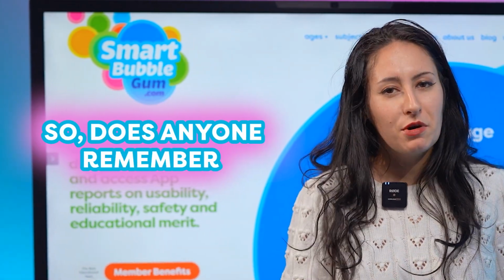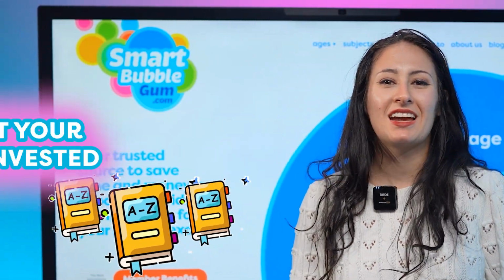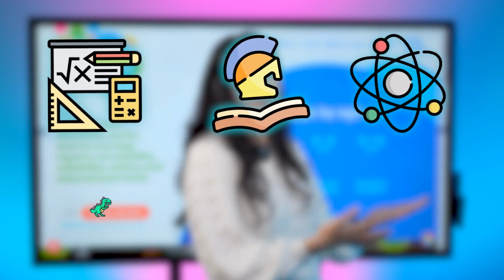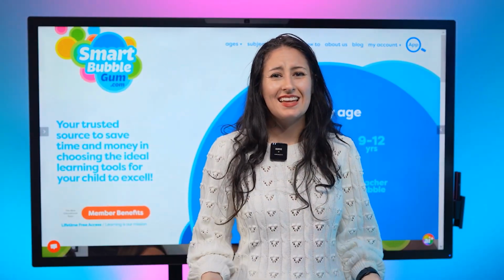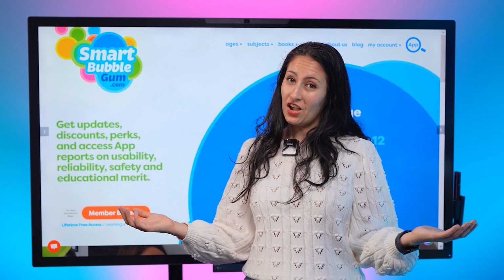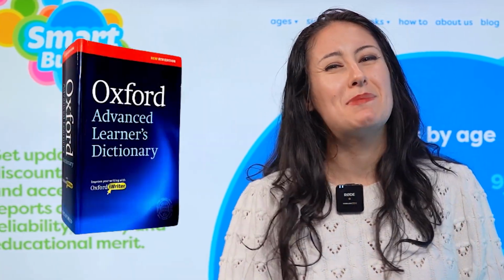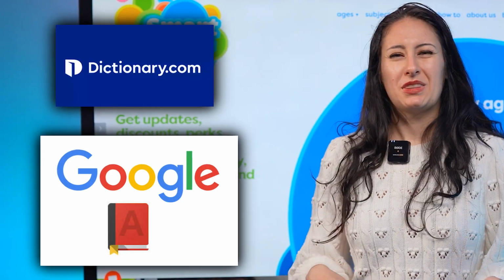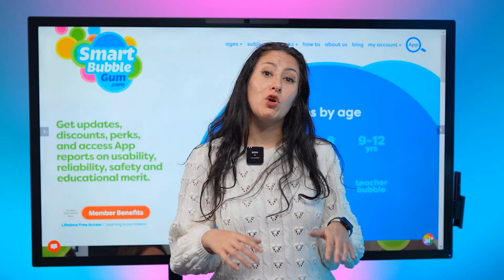Want to BOOST Your Kid's Knowledge? Watch This Now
Dictionaries are more than just spelling tools—they're essential for understanding any subject, from science to history to math. In this video, we show you how you can use dictionaries to enhance your child's learning and foster curiosity. 🔑

✨ In This Video:

Why dictionaries are still essential for learning.

How using dictionaries, both printed and digital, can boost your child's understanding.

Tips on how to incorporate dictionaries into your child's daily learning routine.

How to leverage digital tools like Merriam Webster, Oxford, and more for on-the-go learning.

💬 How do you encourage your child to use dictionaries?